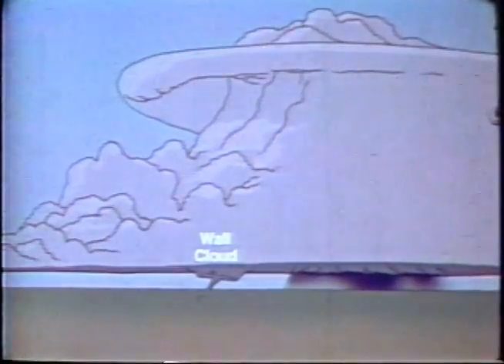Tornadoes: A Spotters Guide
"Tornado - A Spotter's Guide" is a National Weather Service film produced in 1977. It was produced by Mike and Betty Durham and Dan Purcell for the NWS, with input from Les Lemon, Chuck Doswell and Al Moller. This film was used in storm spotter training with an emphasis on what storms look like before they produce tornadoes, noting the significance of the rotating wall cloud. It became the top-selling U.S. Government film ever in peacetime.
National Weather Service
Norman, Oklahoma
weather.gov/norman